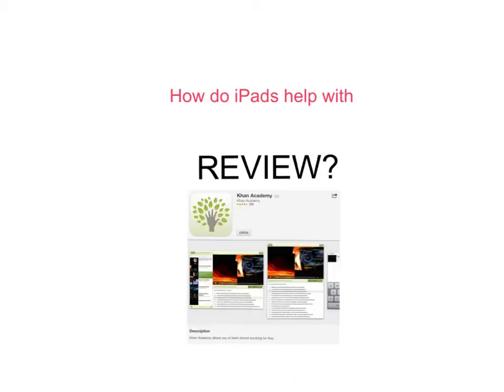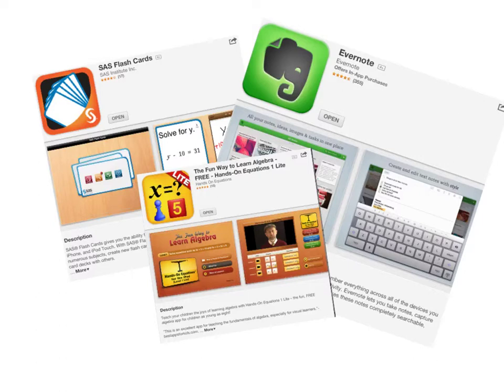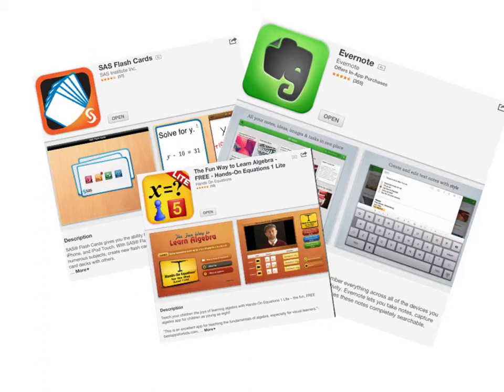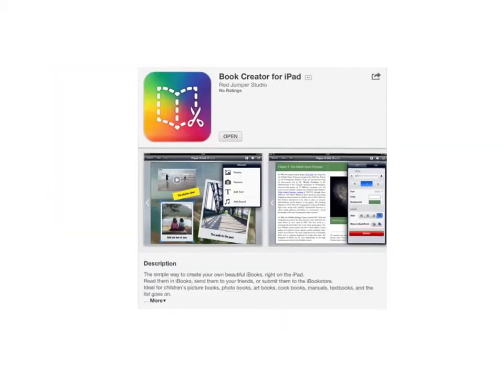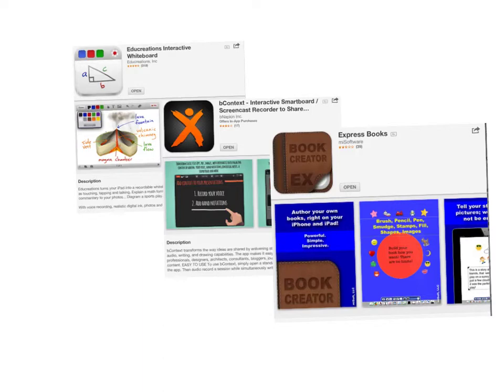iPads in the Math Classroom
Helping instructors bring iPads to the math classroom